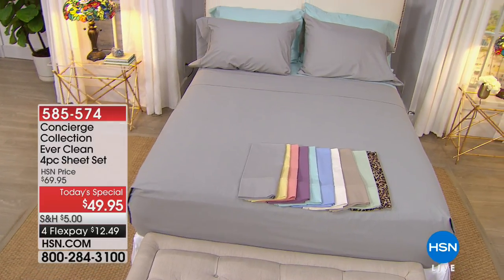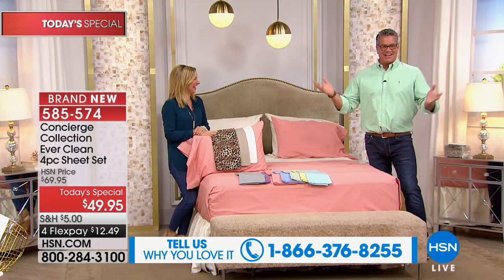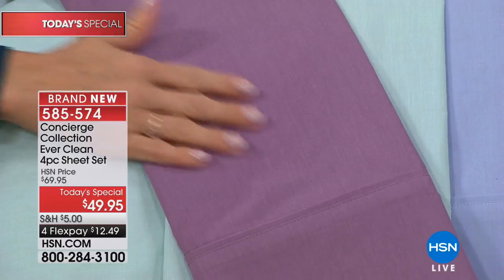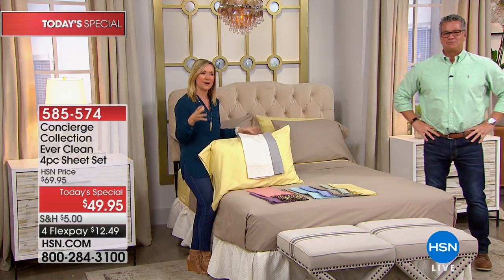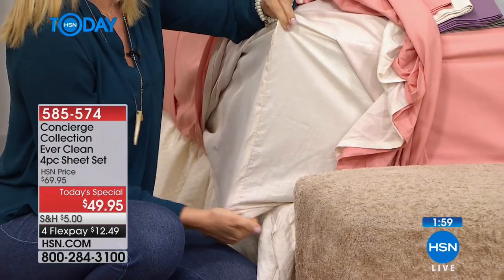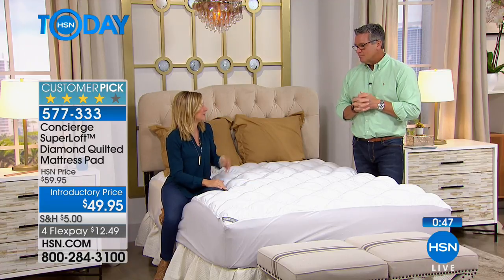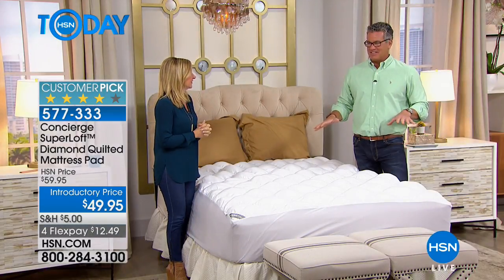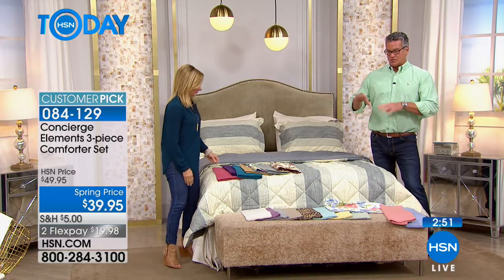HSN | HSN Today: Concierge Collection Bedding 03.05.2018 - 08 AM